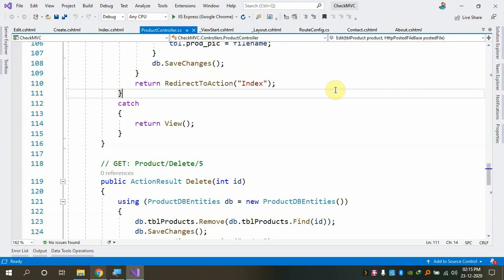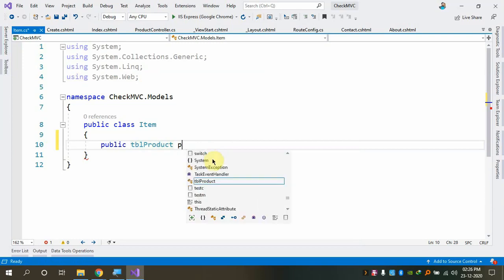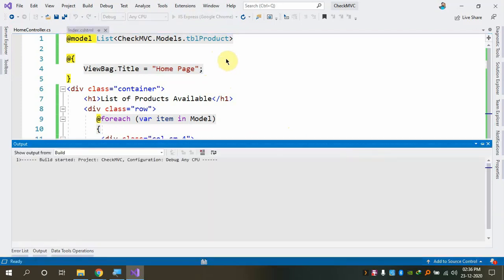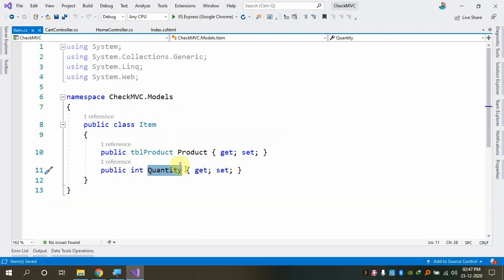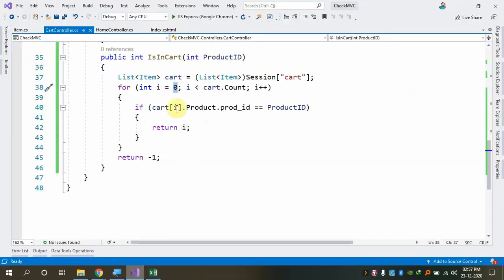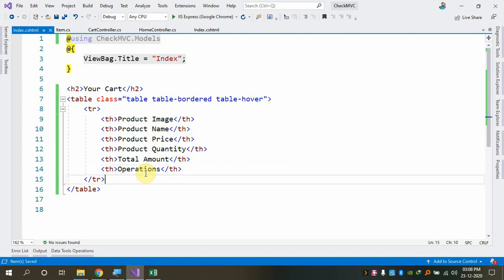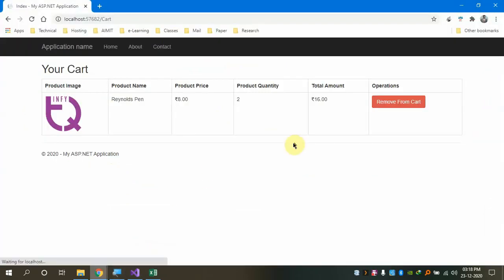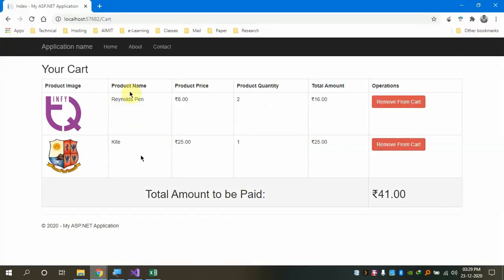Shopping Cart using ASP.NET MVC with Entity Framework